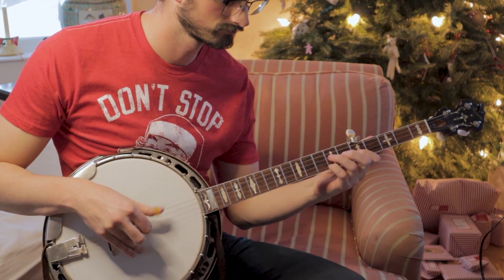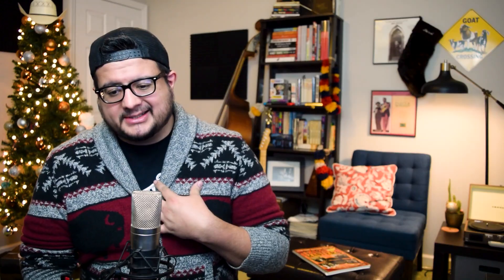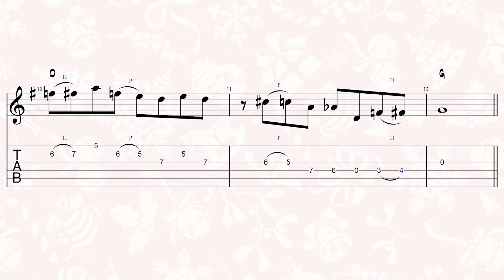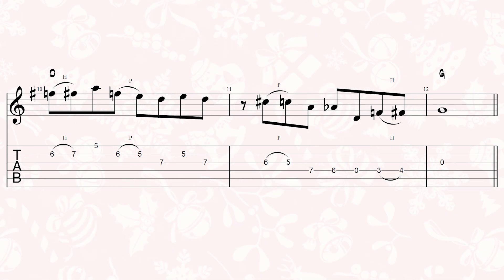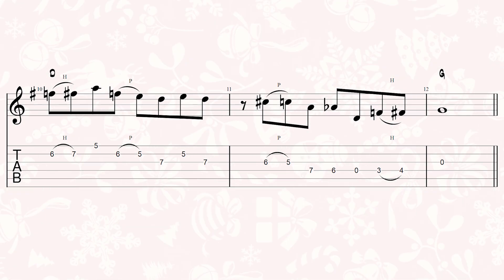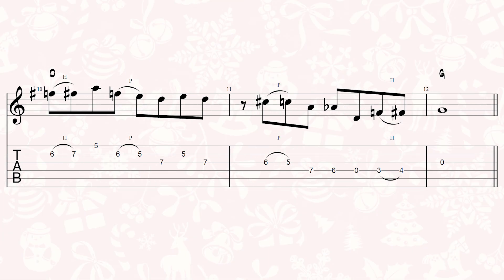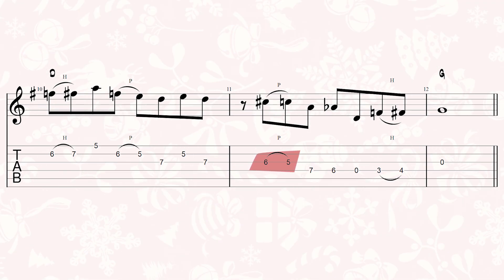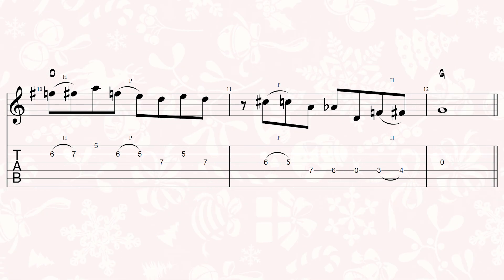Guitar Lick Or Banjo Lick? You Decide. - Licksmas Day 7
The 12 Days Of Licksmas is a series where Eli Gilbert and myself trade bluegrass guitar licks and banjo licks every day for 12 days straight. If you're a fan of Tony Rice style flatpicking guitar or Earl Scruggs style three finger banjo this will be a good one! Remember the free tabs will be up at lessonswithmarcel.com when the series is completed!